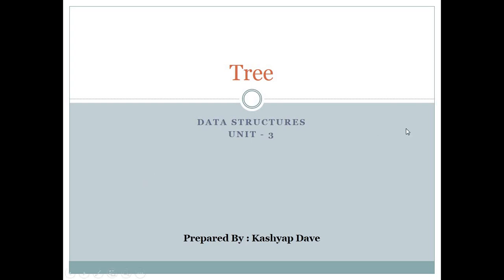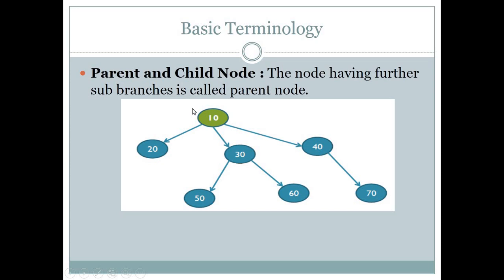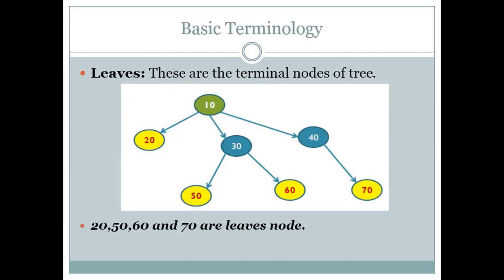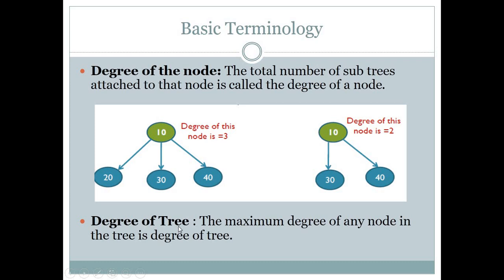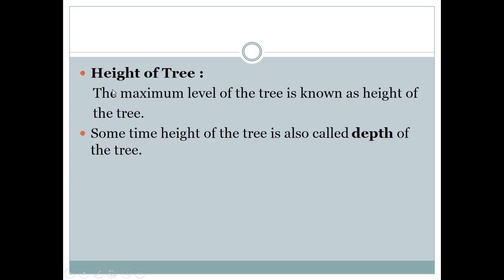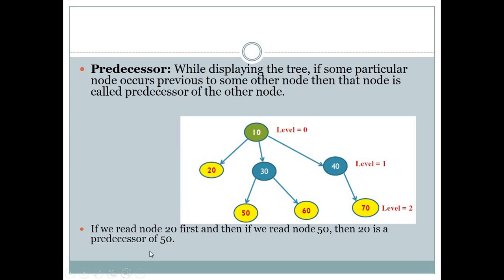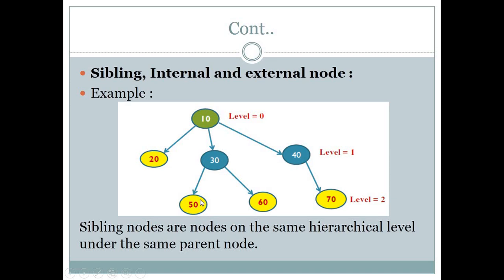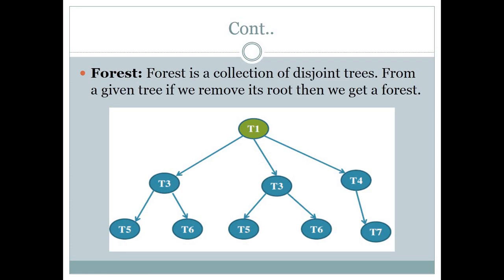introduction to tree